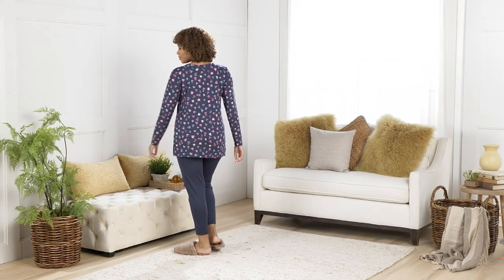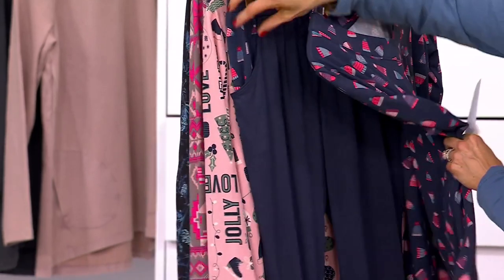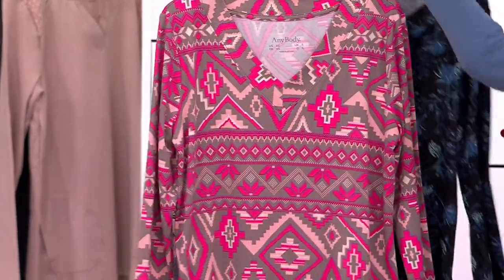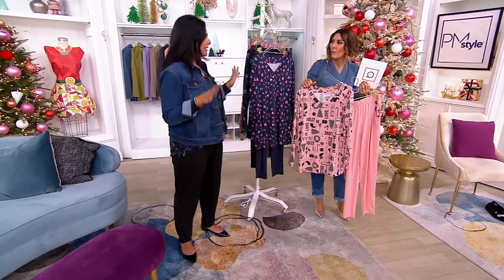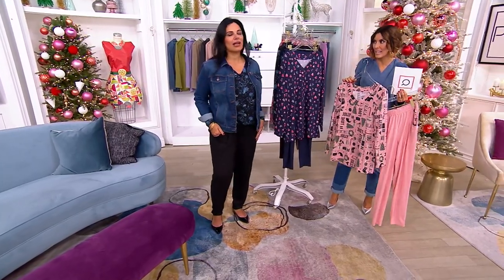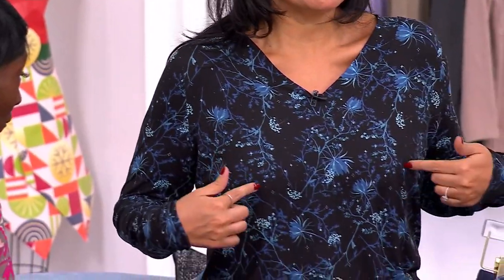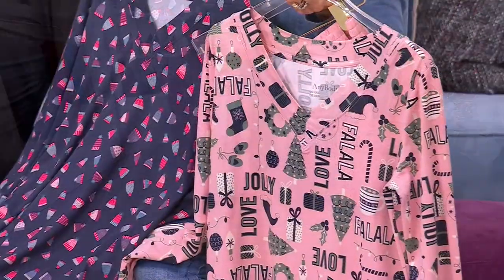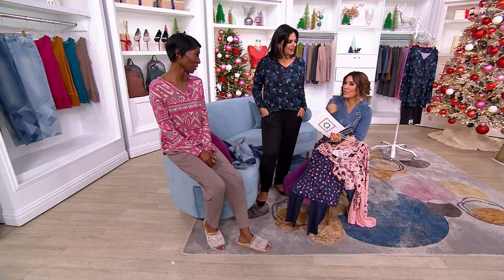AnyBody Sleep Lush Jersey Printed Tunic 2-pc Set on QVC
AnyBody Sleep Lush Jersey Printed Tunic 2-pc Set